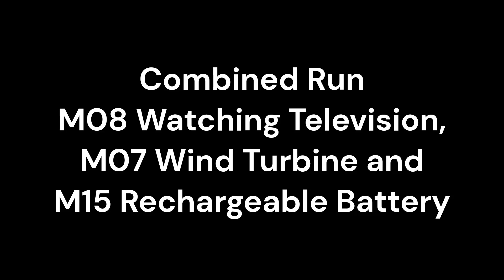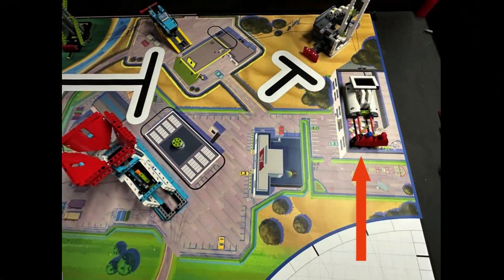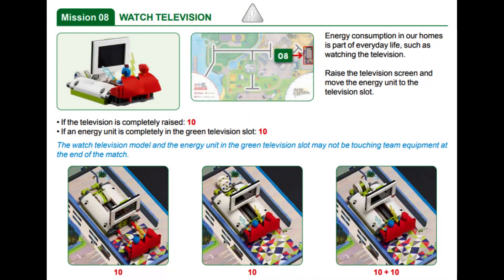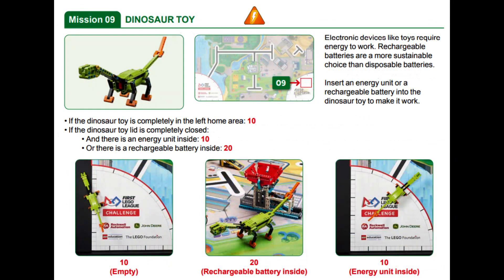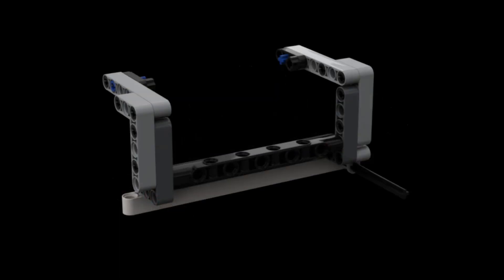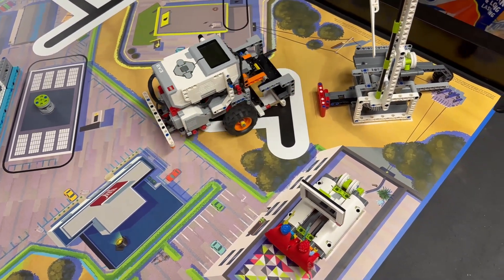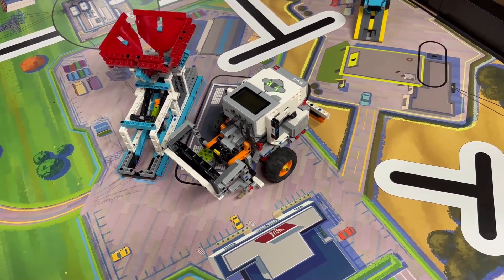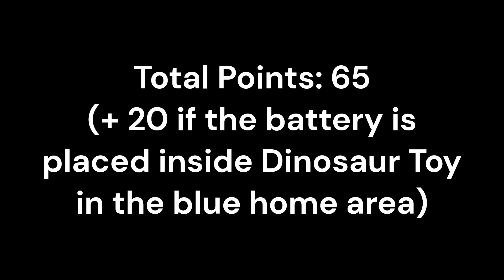2022-2023 FLL SUPERPOWERED Combined Run M08 Watch TV, M07 Wind Turbine, & M15 Rechargeable Battery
This video shows a combined mission run of the Watching Television mission (M08), the Wind Turbine mission (M07), and the Rechargeable Battery mission (M15) from this years 2022/23 FLL SUPERPOWERED robot game using the EV3 Driving Base. Do not watch if you do not want to see these missions being done. Hope you enjoy!

Intro: 0:00
Background: 0:15
EV3 Attachment: 1:21
EV3 Robot Solution: 1:37
Scoring Analysis: 2:16
Outro: 2:37